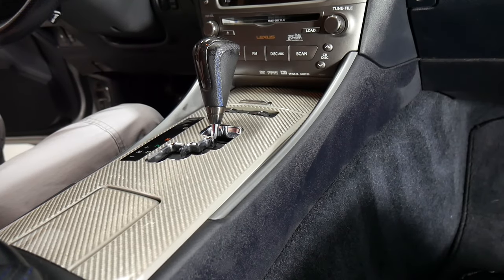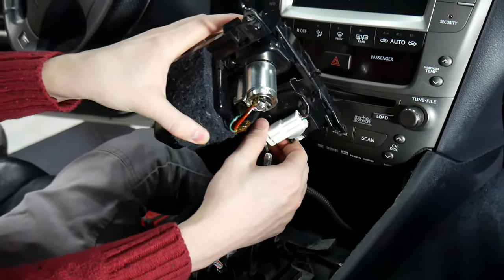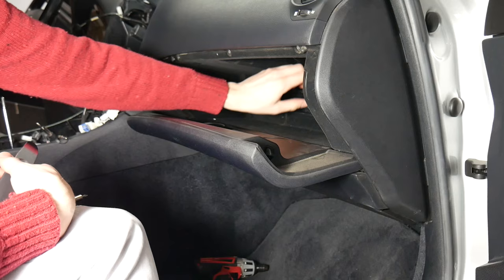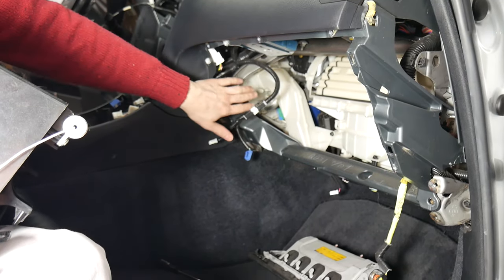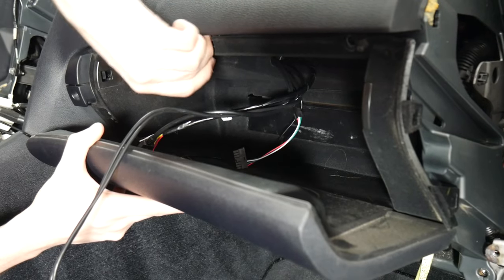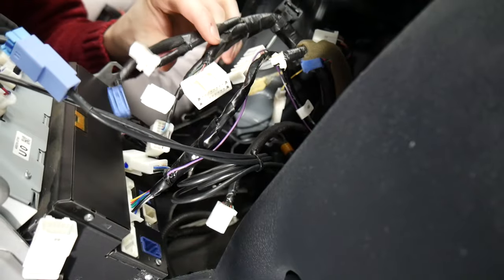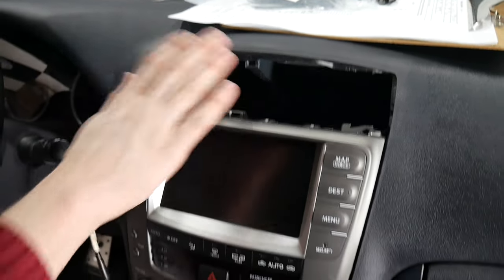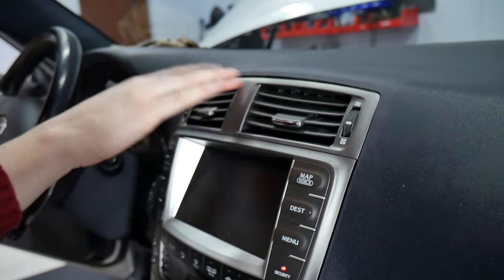Lexus IS 250 350 ISF 2006 2007 2008 2009 CarPlay Android Auto install VLine GPS Glove Box Mount LEX5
This video shows how to install the GROM VLine VL2 system for CarPlay and Android Auto into Lexus ISF 2008. The same steps and installation apply to the Lexus IS 250 IS 350 ISF 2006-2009.

In this video, we also explain how you can route the main unit inside the glove compartment and mount it there, and how to mount the GPS antenna so it is not visible.

The GROM VLine VL2 system allows the integration of wireless CarPlay and Android Auto into the Lexus IS 250 IS 350 ISF 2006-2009 factory car stereo. It uses an original factory car stereo display and integrates with the stereo buttons and stereo wheel controls.

Model: LEX5VL2

The same system is compatible with the following Lexus and Toyota models and years:

Lexus ES 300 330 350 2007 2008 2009 (LCD Screen)
Lexus GS 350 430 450H 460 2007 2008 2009 (LCD Screen)
Lexus GX 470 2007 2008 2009 (LCD Screen)
Lexus IS 250 350 IS F 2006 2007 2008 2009 (Navi)
Lexus LS 600h 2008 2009 (LCD Screen)
Lexus LX 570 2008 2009 (LCD Screen)
Lexus RX 350 400H 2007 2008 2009 (LCD Screen)
Toyota Prius 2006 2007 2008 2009 (Navi)

Once VLine VL2 is installed into the vehicle, the user can enjoy modern features such as CarPlay, Android Auto, and a fully functional Android interface directly on the factory car stereo screen without the need to replace the factory screen.

1. Fully functional Android integrated into your OEM stereo without any changes to your original stereo

2. Access to Google Maps, Waze, Sygic, or any other maps/navigation of your choice

3. Integrated music plugins - Spotify, Pandora, Google Music, Web Radio, Local music stored on your phone

4. Voice assistant for navigation and music selection

5. Access to the Google Play store to download any application

6. Smartphone Integration - CarPlay and Android Auto. This includes wireless CarPlay and wireless Android Auto

7. Bluetooth, USB, MicroSD card, HDMI-In

Drive happy!